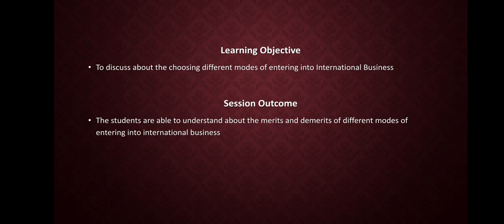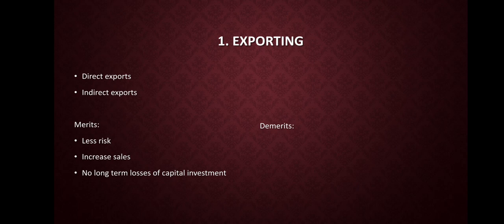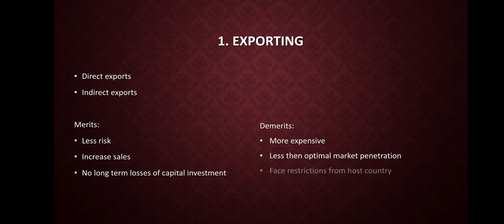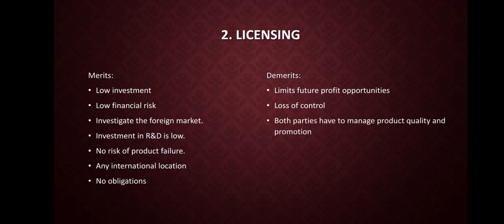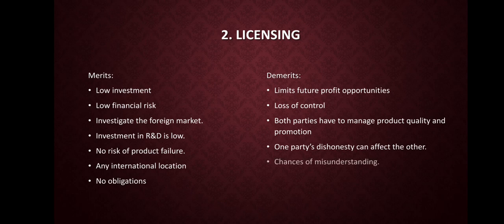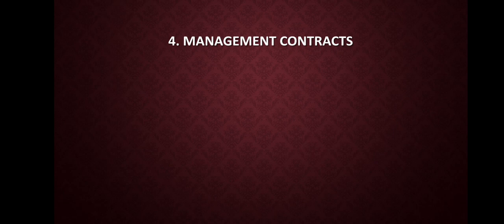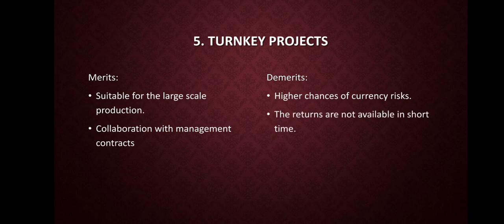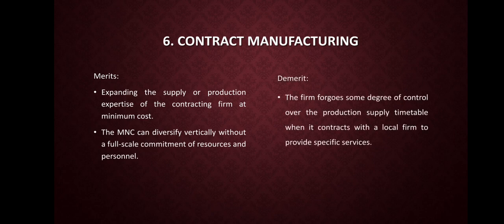INTERNATIONAL BUSINESS - SESSION 17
This session tries to explain about the different. odes of entry into international business. It is framed as per M.com 2nd Semester of Mangalore University